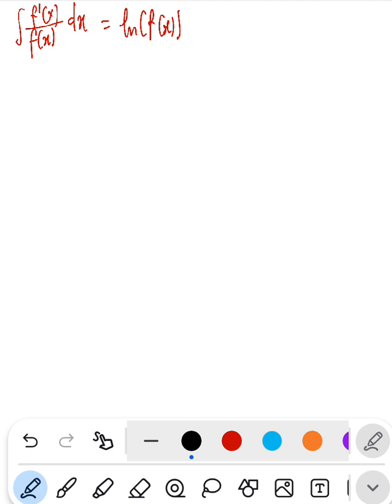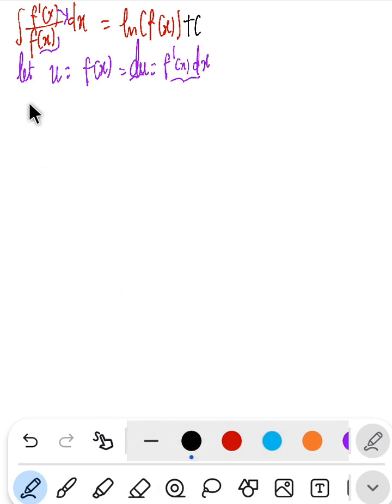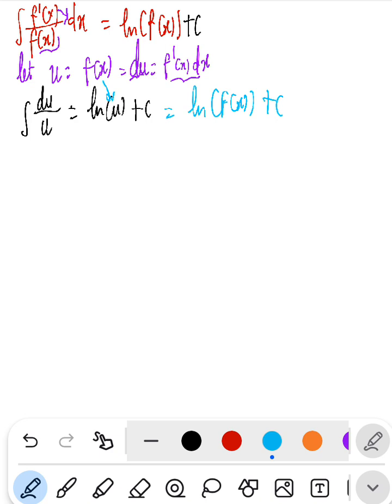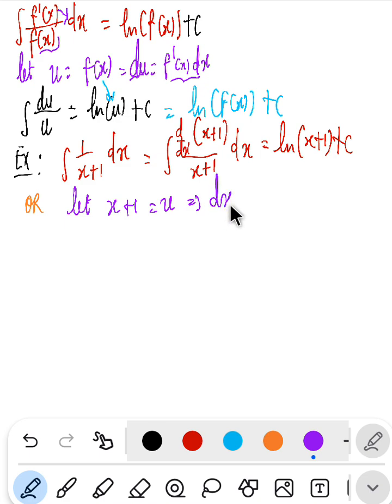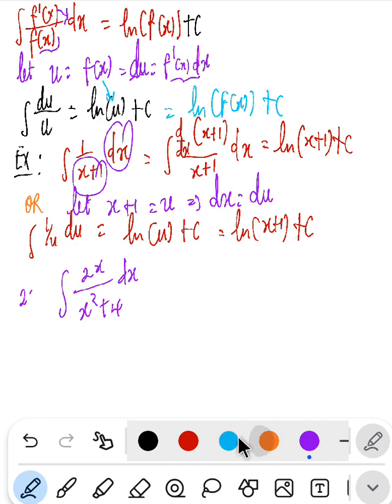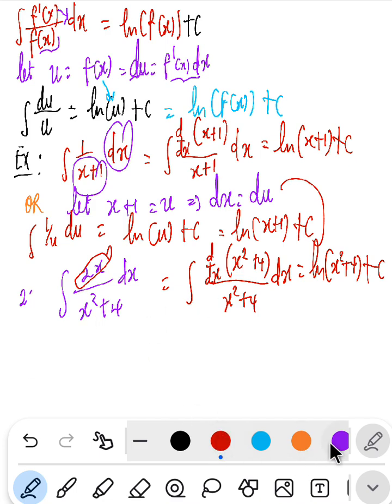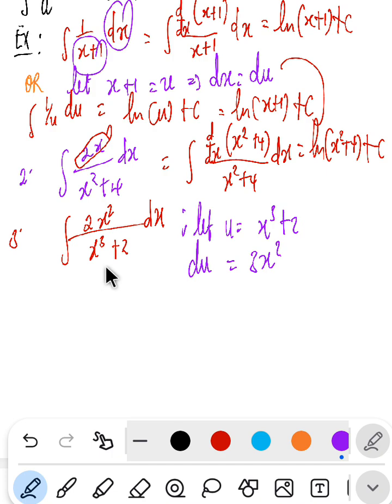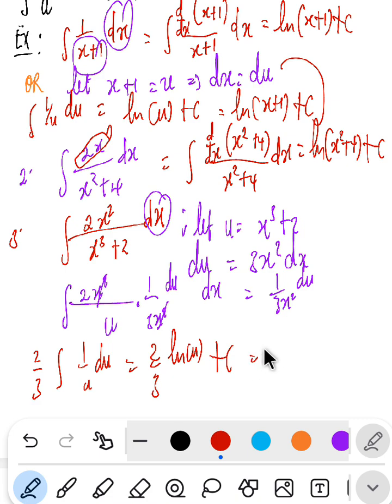Stop Struggling With Integrals! Use This Powerful ln Trick(INTEGRALS TICK)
Do you struggle with integrals of the form
\int \frac{f'(x)}{f(x)} , dx ?

In this video on Mathematics Made Easy, I break down the powerful logarithmic rule:

\int \frac{f'(x)}{f(x)} , dx = \ln |f(x)| + C

🚀 And we solve it step-by-step using these examples:

✅ ∫ 1/(1 + x) dx

✅ ∫ 2x/(1 + x²) dx

✅ ∫ 2x²/(x³ + 1) dx

You will learn:

✔️ How to quickly identify when to use the ln rule
✔️ Why the derivative of the denominator matters
✔️ How to solve exam questions in seconds

This trick is extremely important for:

📘 WAEC
📘 JAMB
📘 IJMB
📘 A-Level
📘 University Calculus

If you want mathematics explained in a simple, powerful, and exam-ready way, then this channel is for you.

Because here, Mathematics is not hard — it is MADE EASY!